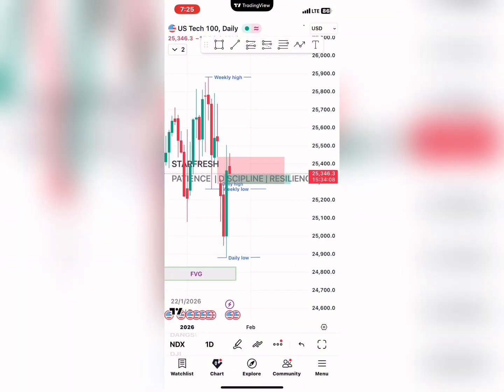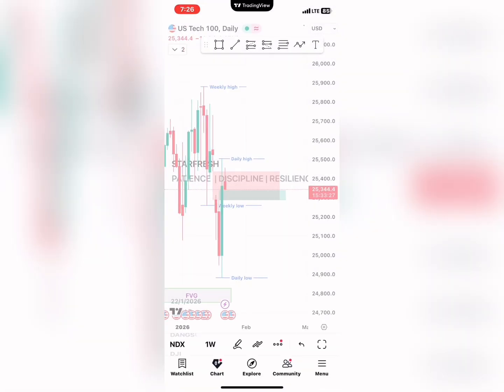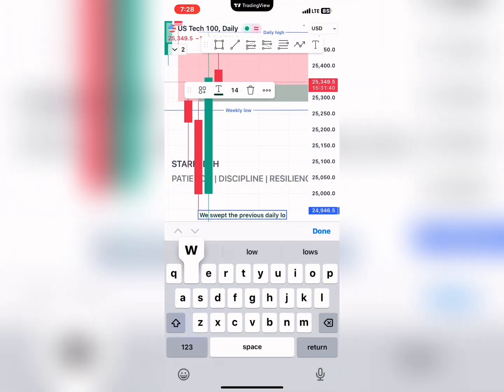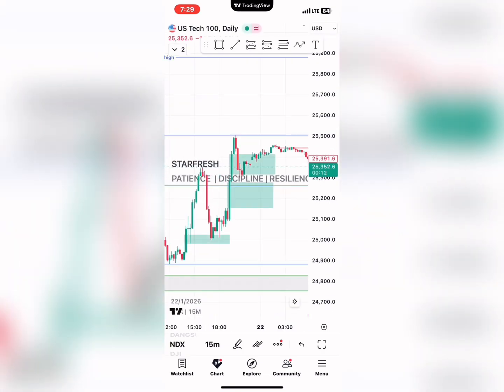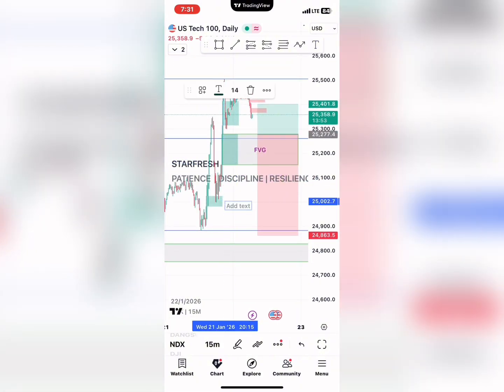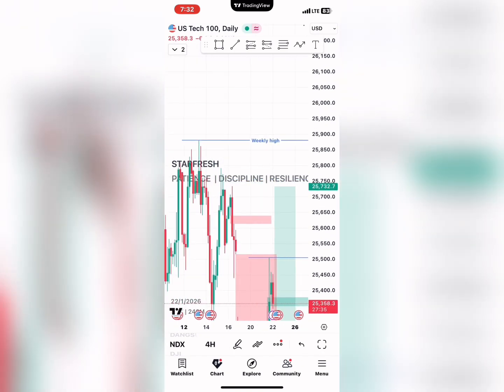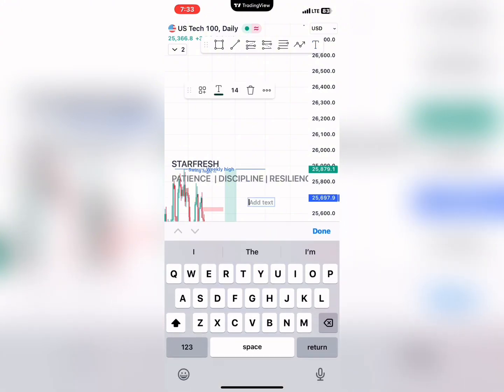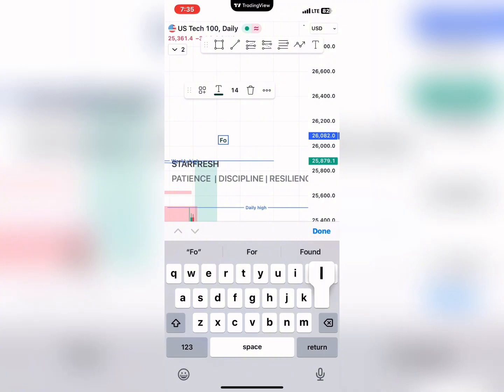HOW YOU CAN MAKE $5000 DAILY USING JUST LIQUIDITY AND FVG